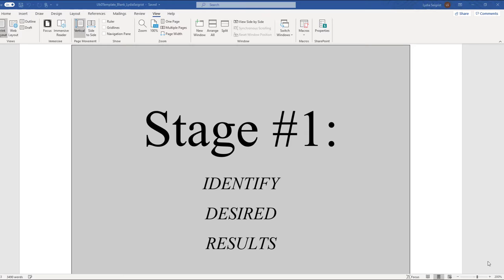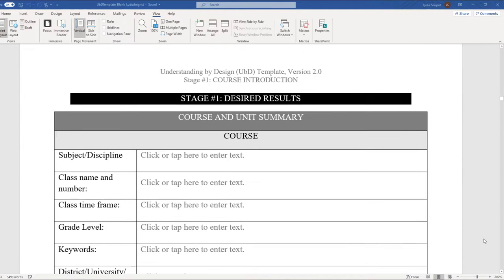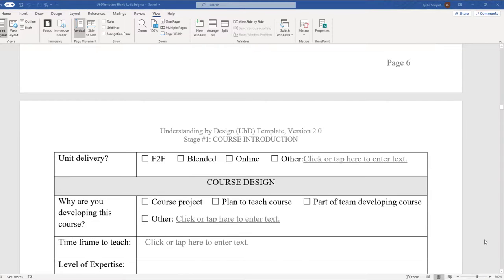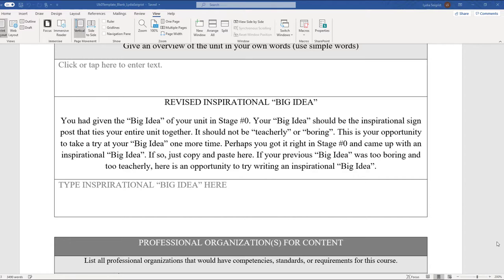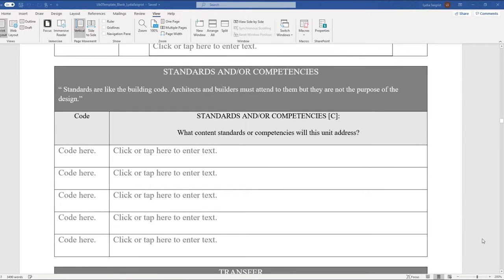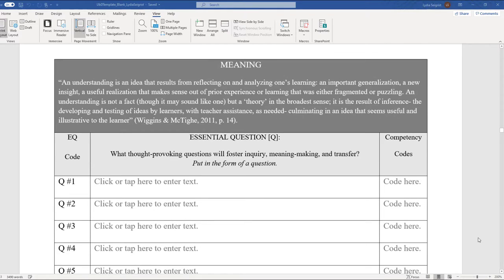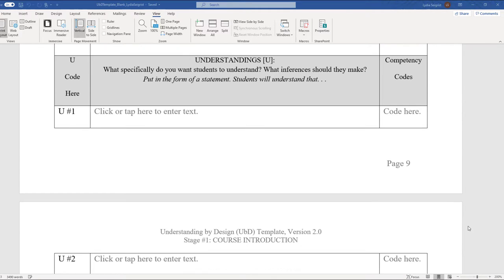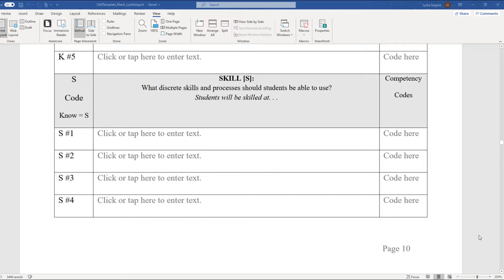UbDStage1_LydiaSeigrist_EDT8120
Stage #1 of Understand by Design created by Grant Wiggins and Jay McTighe. This is the foundation stage of how to design a unit. I walk you through the template they created step by step.